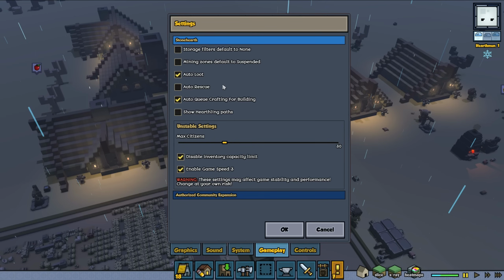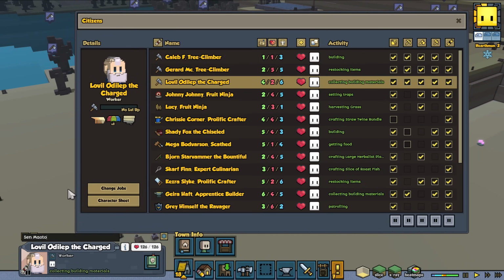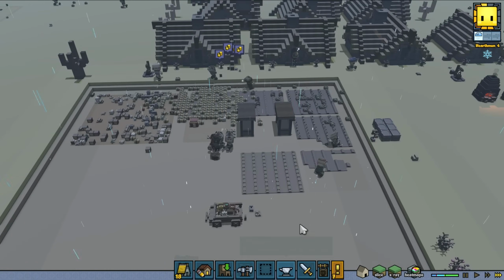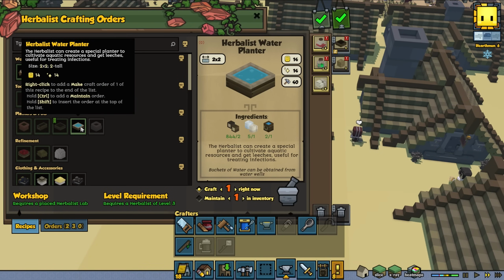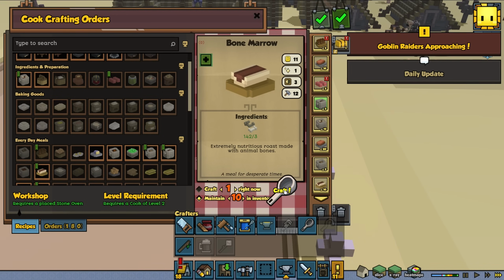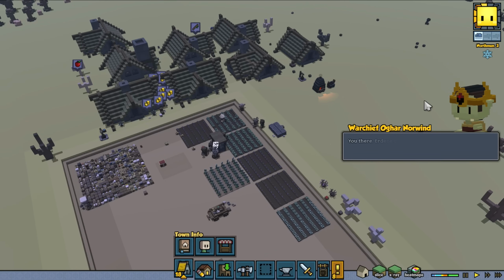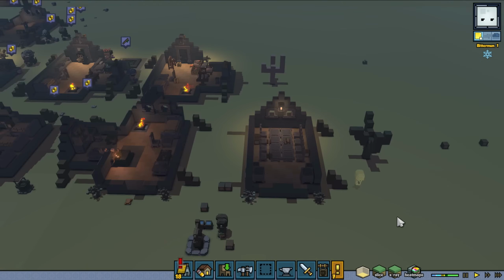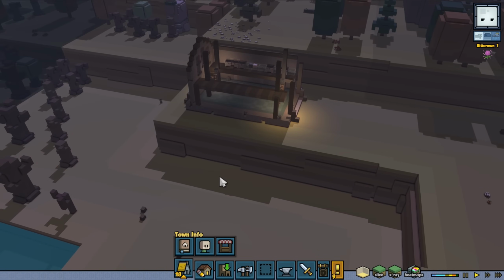New Armor & New Buildings... but NO FOOD! | Stonehearth (#8)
Let's take things back a few years!
⬇ Links & More ⬇
► BECOME A CHANNEL MEMBER FOR $1
In Stonehearth, you pioneer a living world full of warmth, heroism, and mystery. Help a small group of settlers build a home for themselves in a forgotten land. You’ll need to establish a food supply, build shelter, defend your people, monitor their moods, and find a way to grow and expand, facing challenges at every step.

Starting from procedurally generated terrain with dynamic AI encounters, Stonehearth combines community management and combat with infinite building possibilities. It’s designed to be moddable at every level, from your city to the people and creatures inhabiting the world, and will ship with the tools and documentation for you to add your own customizations to the game, and share them with friends.

The heart of the game is city building and management. When you're just starting out, you'll need to juggle tasks like obtaining a sustainable food supply, building shelter, and defending your fledgling settlement from raiders and other threats.

Once you've achieved a foothold in the world, it's up to you to write the destiny for your people. You have the flexibility to choose your own path in this game. Do you want to build a great conquering empire? A vibrant trade city? A spiritual monastery? We really want you to feel like this is your settlement, and give you the tools that make it look and operate exactly as you wish.

All the settlers in your towns have jobs. A job is like a class in a role playing game. Each job has a specific role like hauling materials, building, crafting, and fighting. As your hearthlings work at a job they will gain experience and levels. Some jobs, when they meet certain prerequisites, can upgrade to entirely new jobs with new capabilities.

Usually, to assign someone a new job you'll also need to craft a tool for them. The Mason can craft blocks, statues, and tools from stone, but to do it he'll need a mallet and chisel crafted by the carpenter. Our goal is to have a job tree that's both very wide and very deep, so there will be plenty of different kinds of things to do in the game, but also a lot of depth to explore if you want to concentrate on any one area.

We LOVE mods and want to make it as easy as possible to author and share mods.

Want to see a new kind of sword in the game? You can model it, define its stats, and then craft it in game. You can also share the design with other players so they can enjoy it too, or bring their authored content into your game.

As a modder you’ll be able to do basically anything that we as developers can do: introduce new items and monsters, write new scripted adventures, influence the AI, you name it. It goes back to that original pen and paper RPG experience, where “the game” is a collaboration between the core ruleset and the stories crafted by the gamemaster.